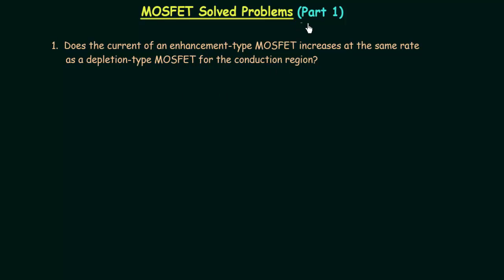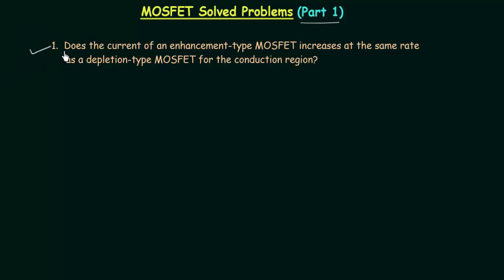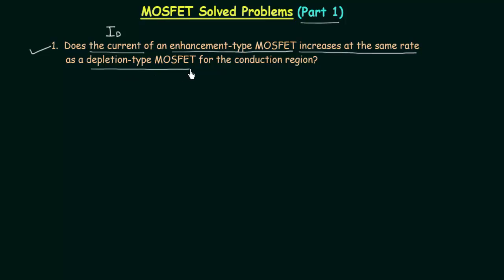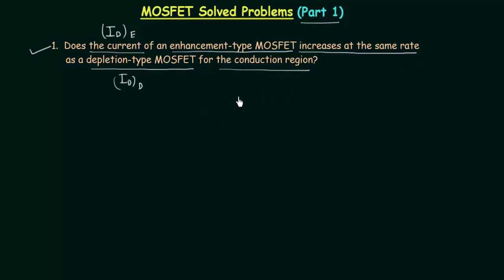MOSFET Solved Problems (Part 1)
Analog Electronics: MOSFET Solved Problems (Part 1)
Topics discussed:
1. Enhancement-type MOSFET problem.
2. Depletion-type MOSFET problem.
3. Rate of change of drain current.
4. Does the current of an enhancement-type MOSFET increases at the same rate as a depletion-type MOSFET for the conduction region?